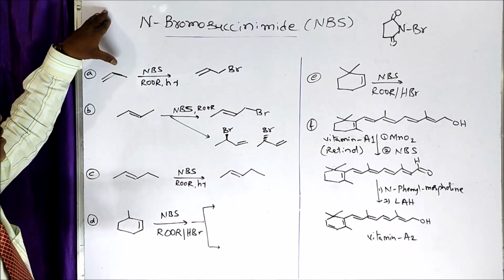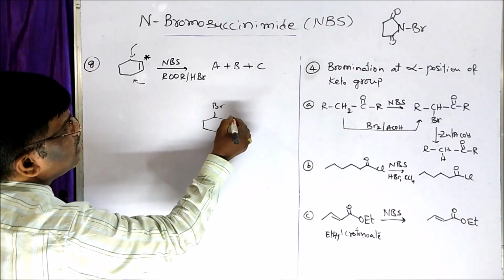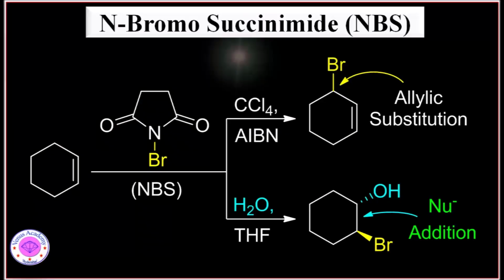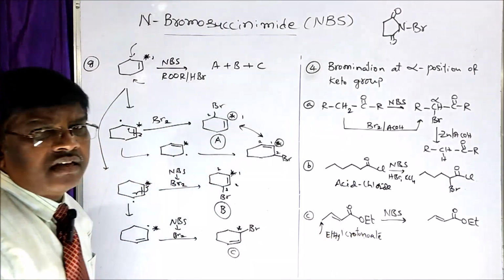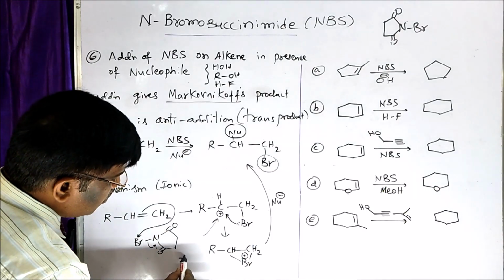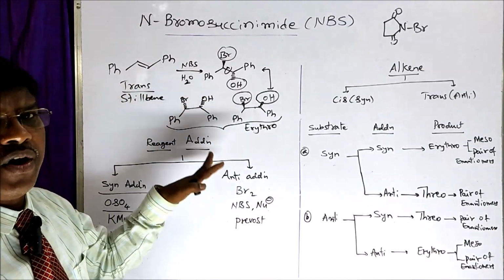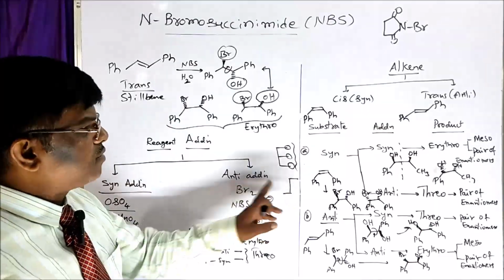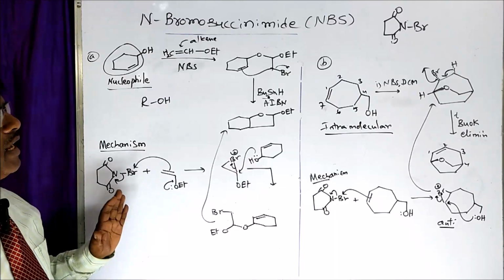💯RXV16: N-Bromosuccinimide NBS Reagents for CSIR-UGC-NET/GATE/IIT-JAM/CUET & IIT-JEE/NEET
2 N-BROMOSUCCINIMIDE (NBS) |Reagents for CSIR-UGC-NET/GATE/IIT-JAM/CUET & IIT-JEE/NEET

🙏 Please 👉 SUBSCRIBE 🆓 👍 & 🔔 Venus Academy | Prof. Chary Smith, Ph D (IIcT), PDF (Japan) explains N-Bromosuccinimide (NBS), n- bromosuccinimide (nbs) in organic chemistry, oxidizing reagents in organic chemistry, reagents and their functions in organic chemistry, nbs reagent in organic chemistry, role of nbs in organic chemistry, nbs organic chemistry, organic chemistry, n bromosuccinimide reaction mechanism, free radical halogenation organic chemistry, csir net organic chemistry questions, mechanism organic chemistry, organic chemistry iitian explains, n-bromosuccinimide nbs reagent, n bromosuccinimide, n-bromosuccinimide reagent

👉 List of Important 41 Reagents for CSIR-NET GATE and IIT-JAM CUET PG
1.
2.
3.
4.
5.
6. Hydration BH3; Hg(OAc)2, NaBH4
7.
8. #1,3-Dithiane (umpolang)
9. R-Li
10 .
11.
12.
19.
22.
23.
27.
28.
29.
30.
31. Oxidation of alcohols
32.
33.
34. Oxidation by DMSO
35.
36.
37.
38.
39.
40.
41. IBX &